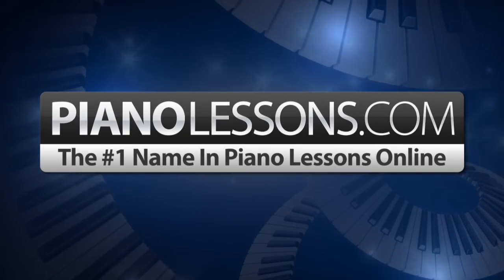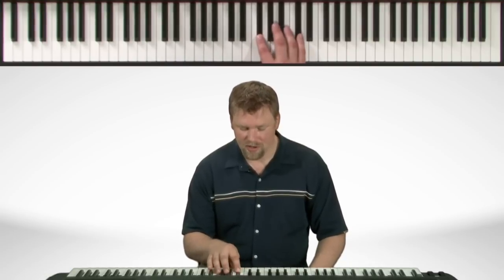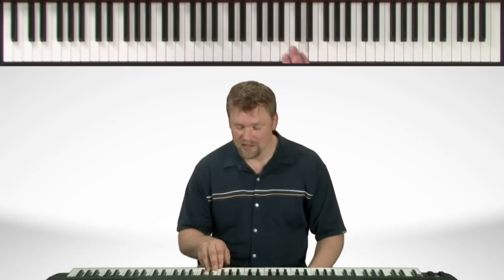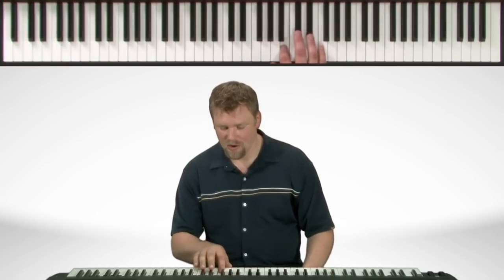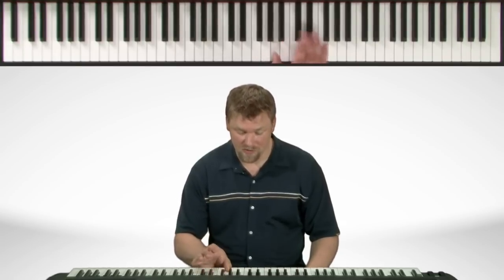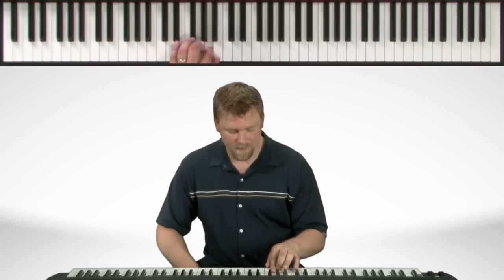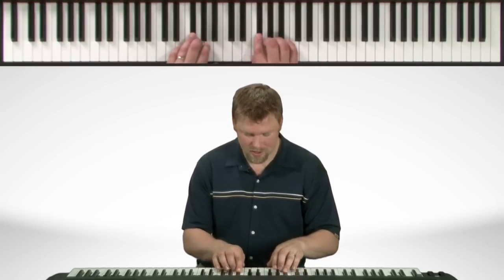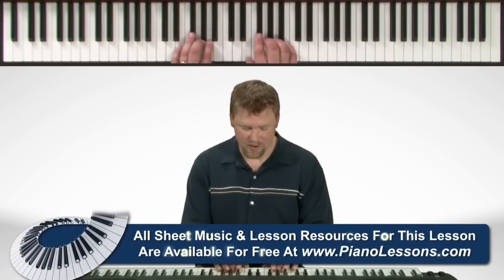"E" Minor Melodic Piano Scale - Piano Scale Lessons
Learn how to play the E minor melodic scale on the piano in this piano lesson with Nate Bosch! Learn how to play all the scales on the piano at PianoLessons.com! Learning all of the scales on the piano will improve your overall understanding of the piano!